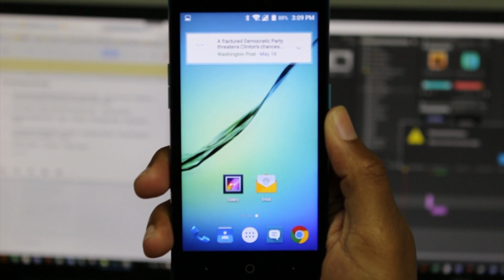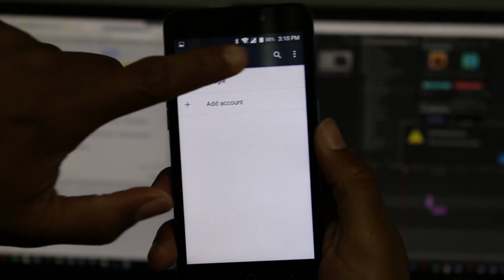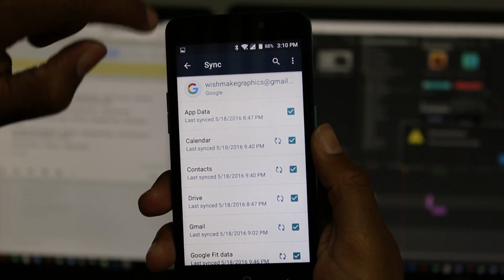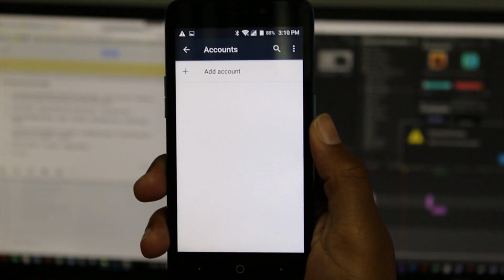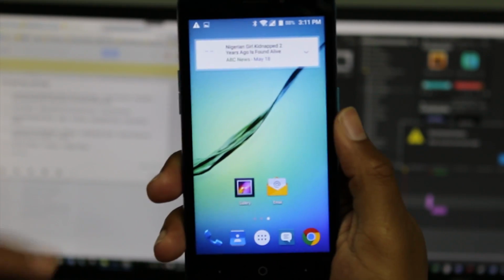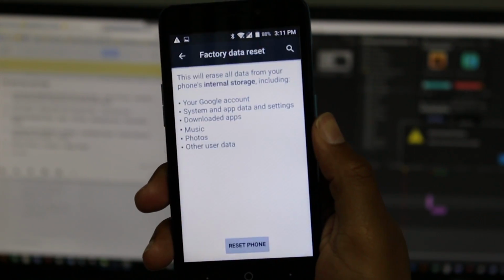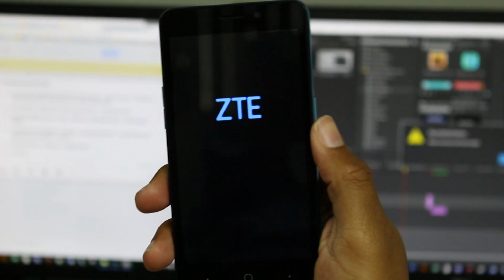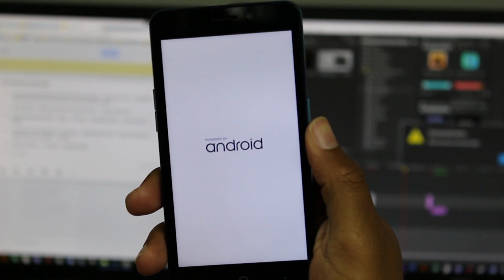ZTE Avid | How to Reset Back to Factory Settings (Hard Reset)